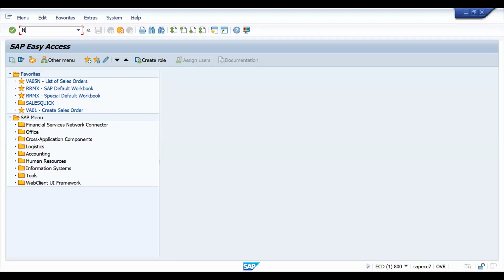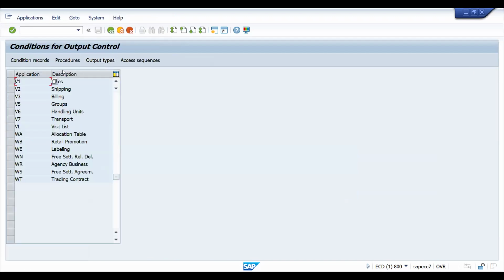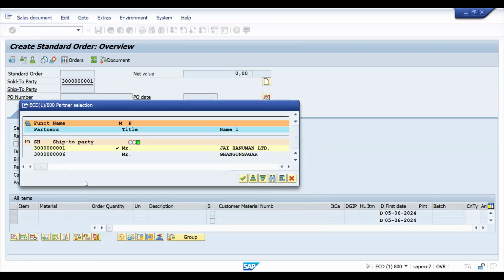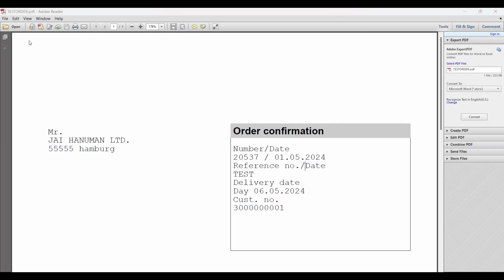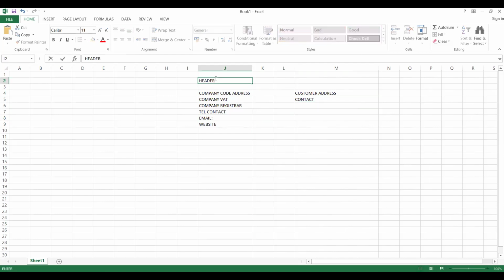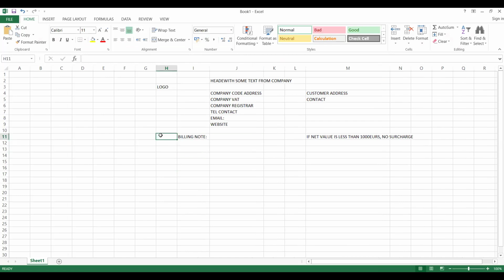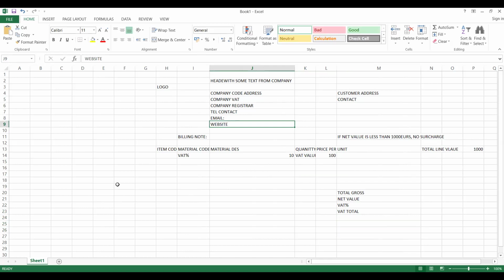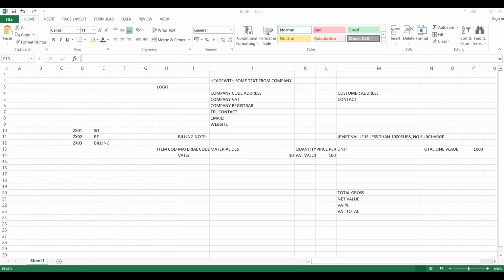Real time IMPORTANT LEARNING HOW DO YOU GATHER PDF FORM REQUIREMENTS FOR SALES ORDER, DELIVERY.....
Best book for sap sd: